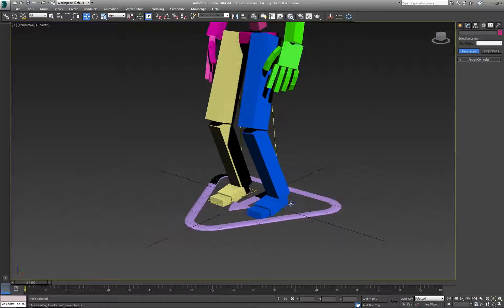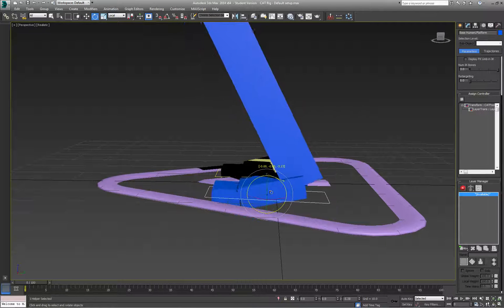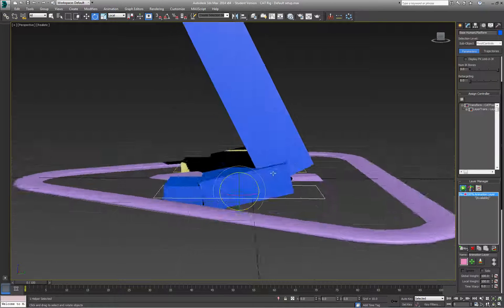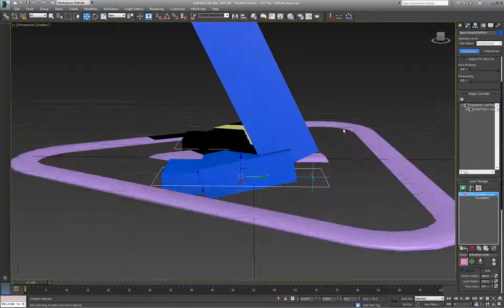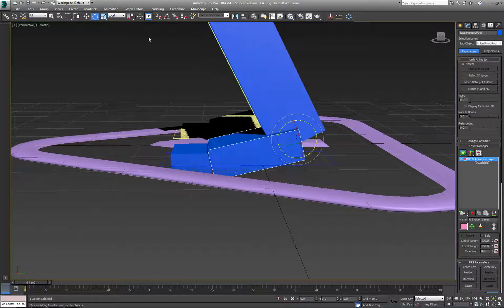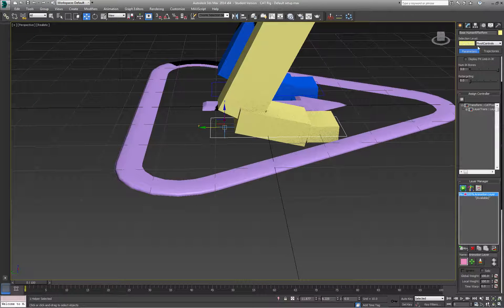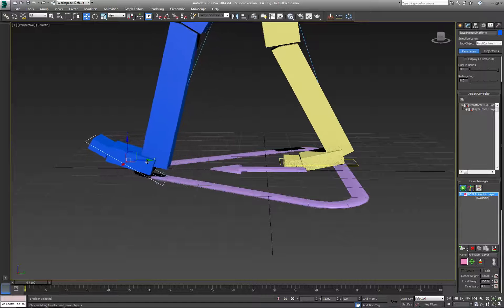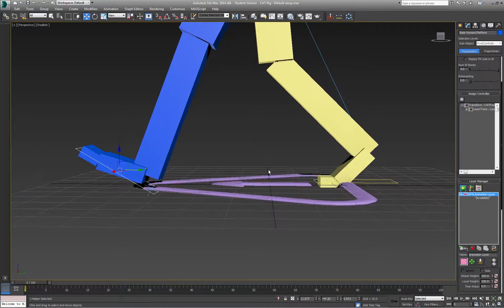3ds Max CAT foot pivot tutorial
How to set up the foot controller of a CAT rig for walk cycles